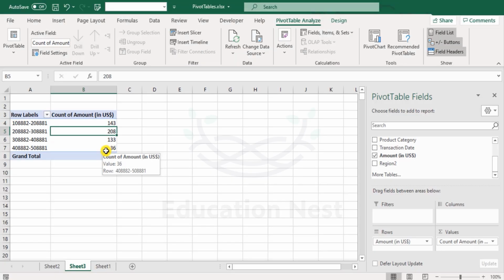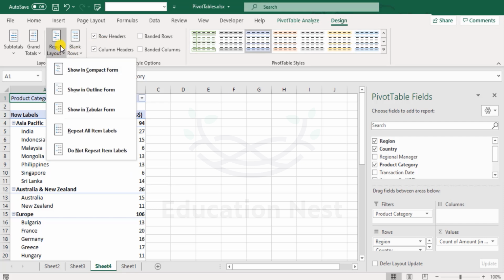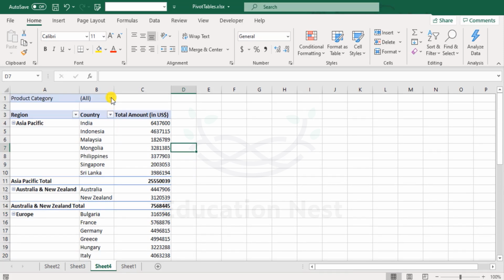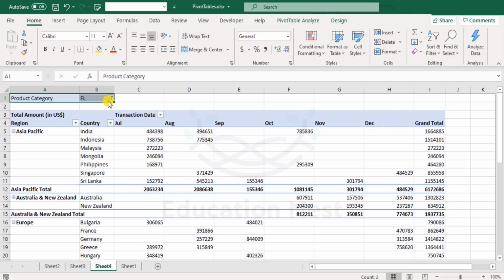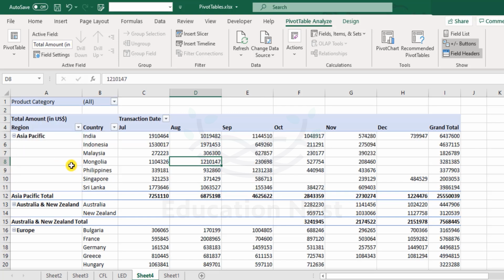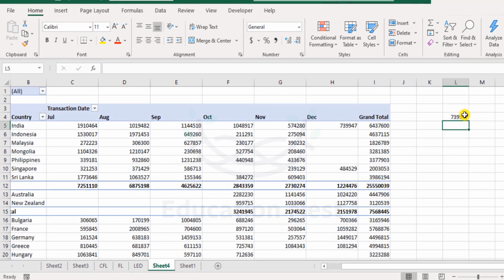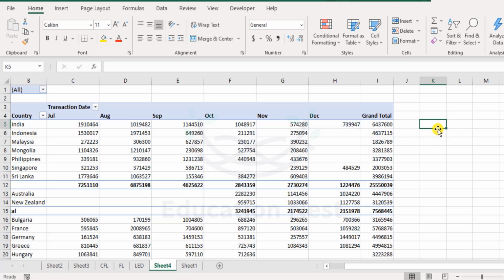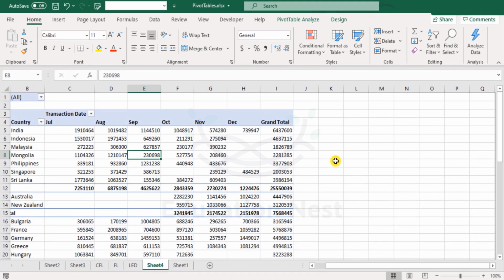Mastering Advanced Features in Excel: Unleash the Full Potential of Your Spreadsheets!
In this comprehensive tutorial, we dive deep into the realm of advanced features in Excel. Discover the hidden gems and powerful tools that can take your data analysis and spreadsheet manipulation to the next level. Whether you're a beginner or an experienced Excel user, this video will guide you through step-by-step techniques, insider tips, and pro strategies to master the advanced features. Join us as we explore advanced data analysis techniques, automation tools, formula optimization, data visualization, and much more. Unleash the full potential of Excel's advanced features and become a true Excel power user!